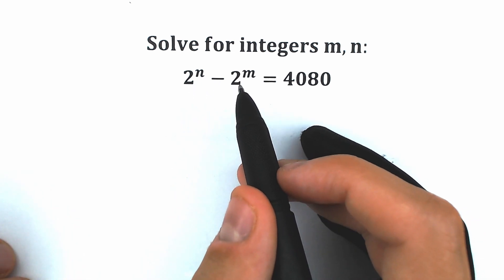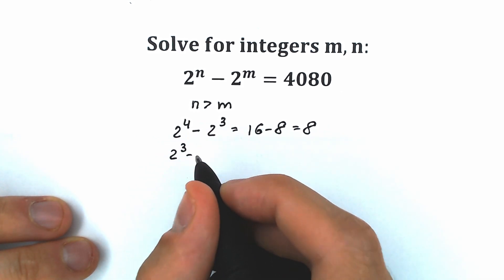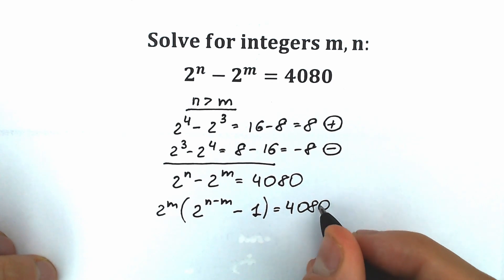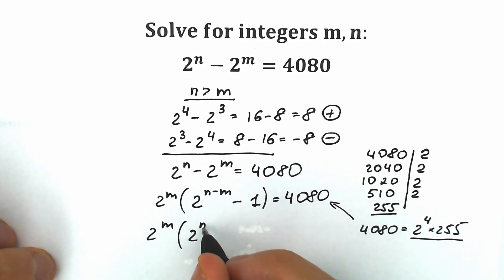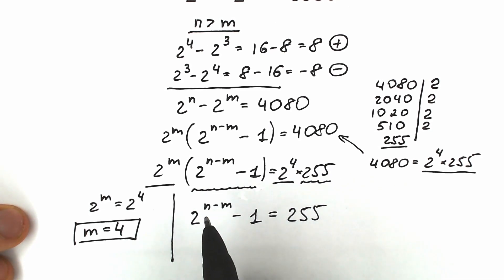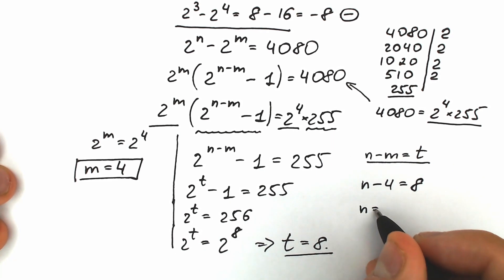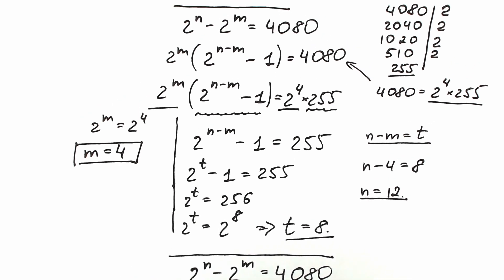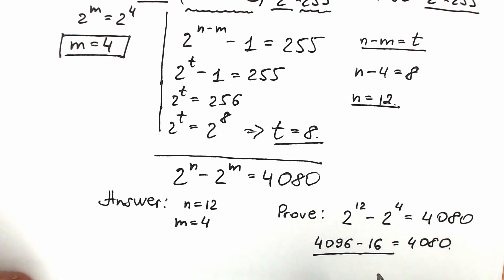A great math question that looks complicated, but..